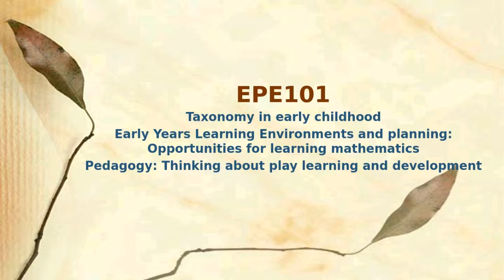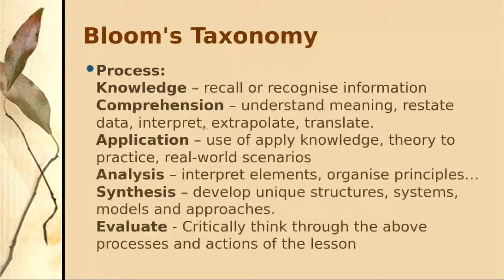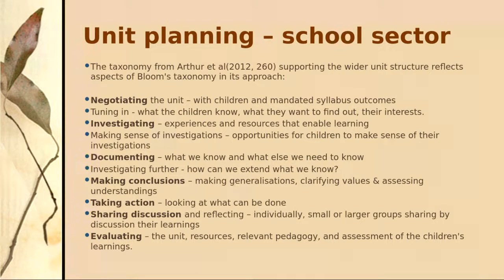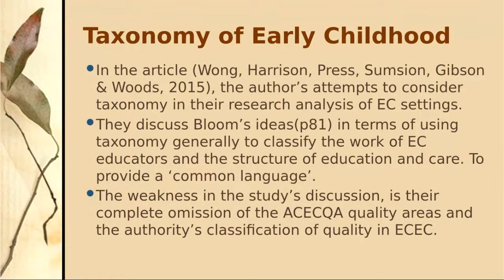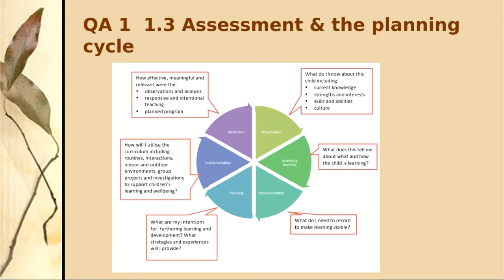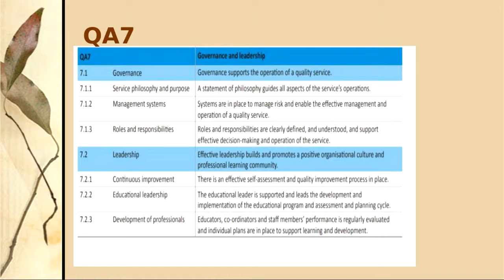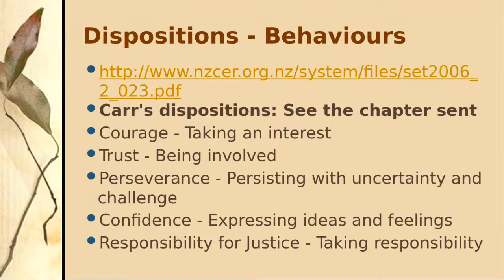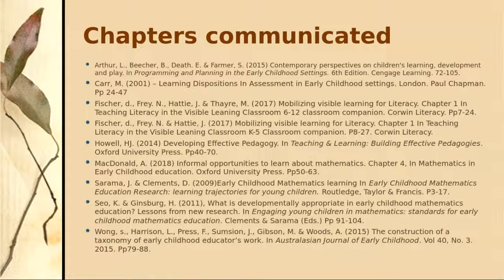EPE101 LECTURE 2A 28 March 2019